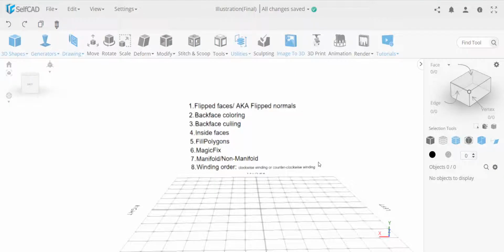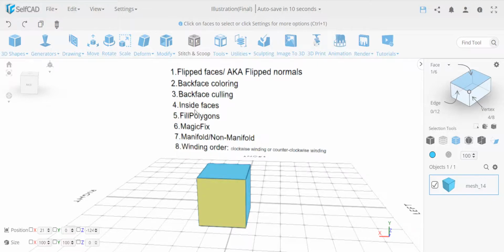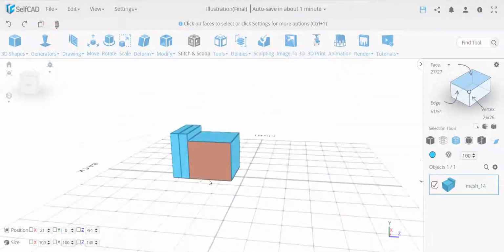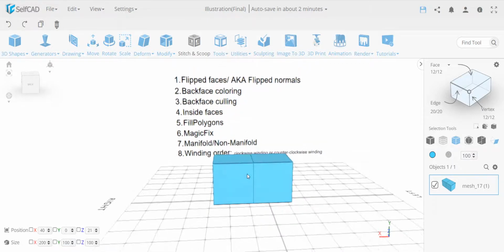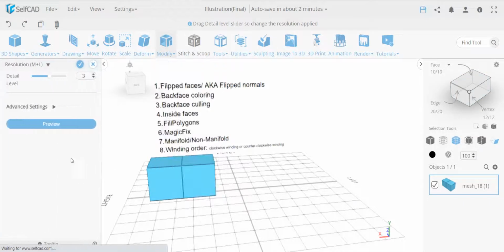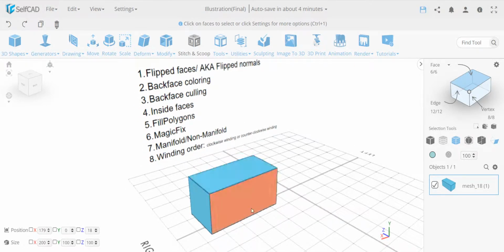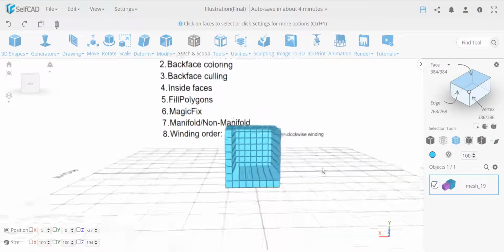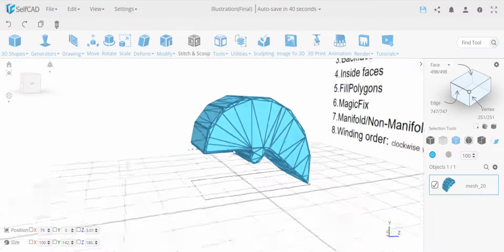Flipped-normals, Backface-coloring, Backface-culling, Non-Manifold, & more.